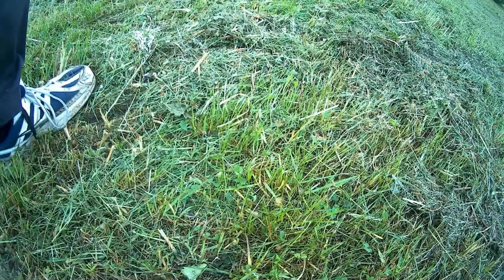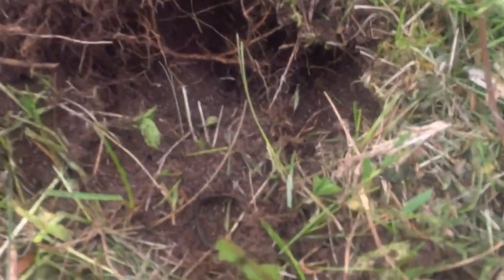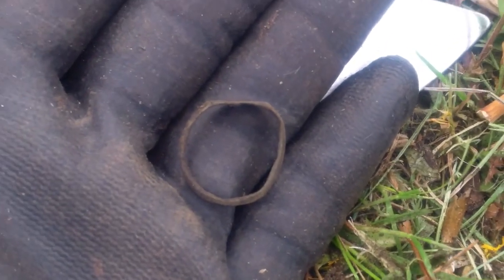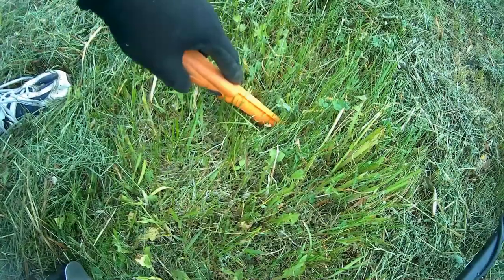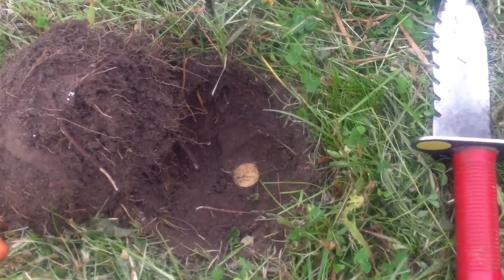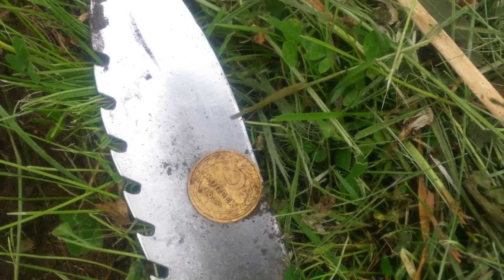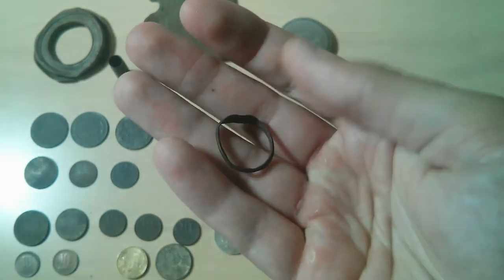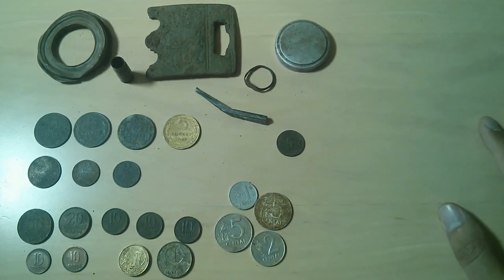XV-XVII Century Ring, Coins and an Old Buckle? [Metal Detecting]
So obviously this is one of my follow up summer videos. Very happy with the ring I found. From the rings I found earlier and similar rings in the museum I bet it has some age to it. I really enjoy finding these old artefacts though they don't come around very often :) . Also a very nice piece from a buckle, I guess? I would say it's Russian Empire buckle but I haven't found any similar finds so it's just a guess. I haven't found anything interesting from the modern times apart from the usual coins.
All in all, a great hunt and a lot more targets than the previous time :) .

All finds that may have cultural value were turned-in to the Department of Cultural Heritage.